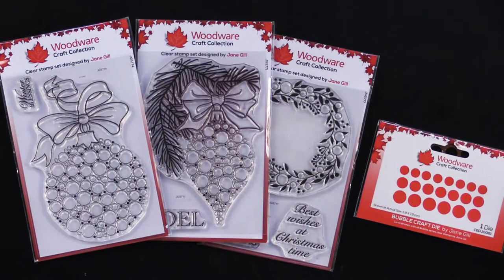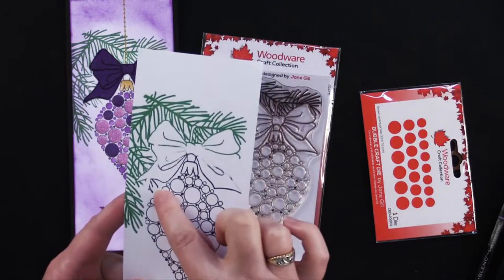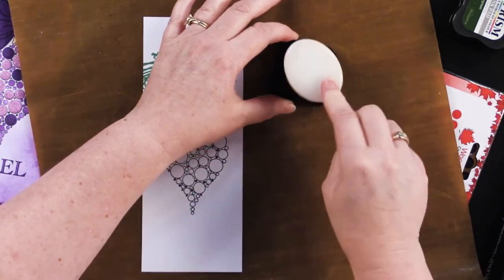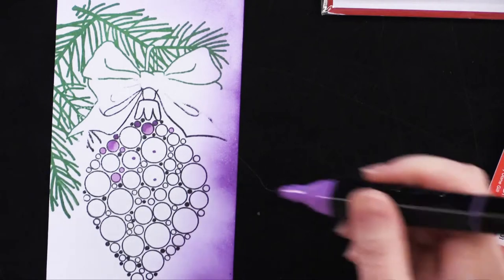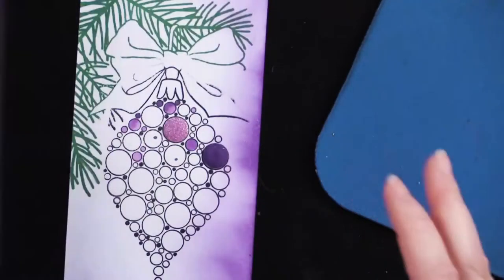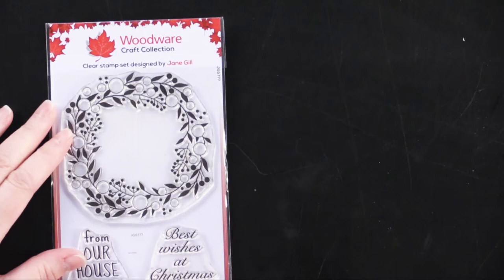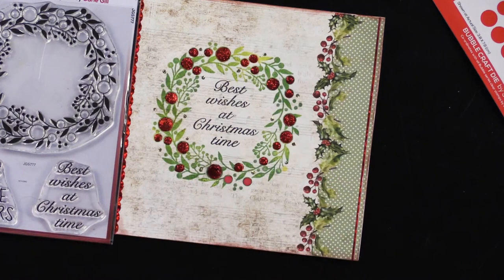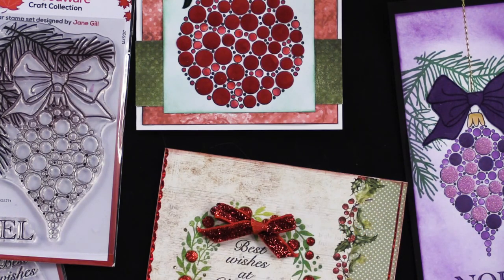Easy To Stamp Cards with Texture- Paper Wishes Webisodes - Woodware Bubble Bauble Stamps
｡･:*:･ﾟ★,｡･:*:･ﾟ☆｡･:*:･ﾟ★,｡･:*:･ﾟ✧ :*ﾟ:*:✼✿

You can find all our stationery , scrapbooking and cardmaking must haves here

｡･:*:･ﾟ★,｡･:*:･ﾟ☆｡･:*:･ﾟ★,｡･:*:･ﾟ✧ :*ﾟ:*:✼✿

｡･:*:･ﾟ★,｡･:*:･ﾟ☆｡･:*:･ﾟ★,｡･:*:･ﾟ✧ :*ﾟ:*:✼✿

｡･:*:･ﾟ★,｡･:*:･ﾟ☆｡･:*:･ﾟ★,｡･:*:･ﾟ✧ :*ﾟ:*:✼✿

🎬 If this video inspired your creative spirit, fill the comments with rainbows:
🌈🌈🌈🌈🌈🌈🌈🌈🌈🌈🌈🌈🌈🌈🌈🌈 The die cut "baubles" give each card great texture!